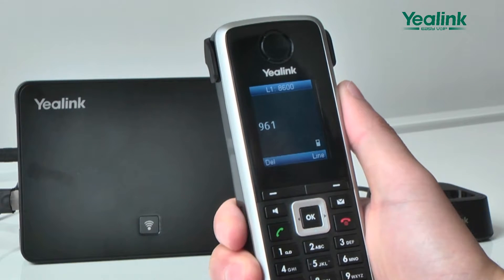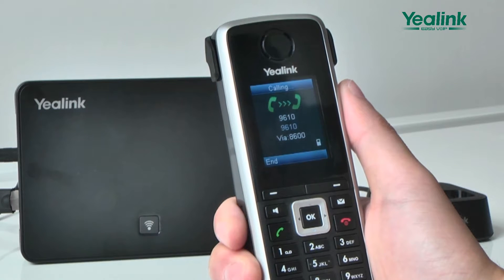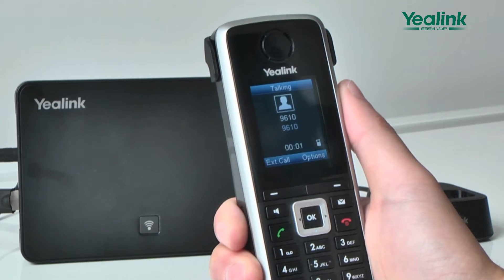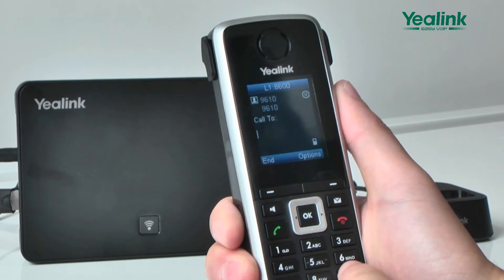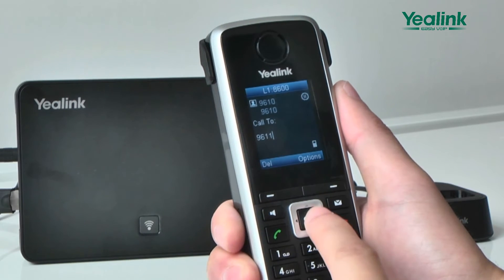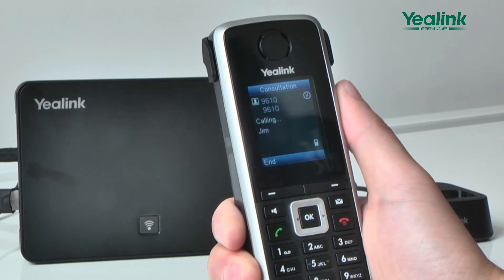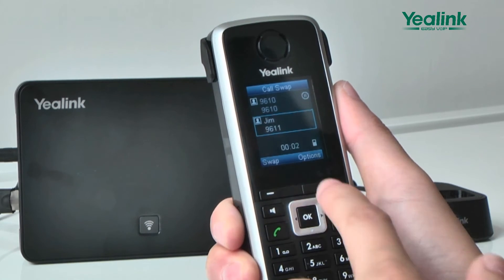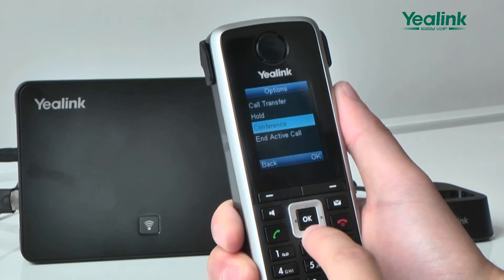W52P DECT IP Phone - Conference Calling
The Yealink DECT IP Phone W52P is a SIP Cordless Phone designed specifically for small businesses and SOHO operations in the market for cost-saving, scalable SIP-based mobile communications, featuring HD voice, PoE support and broad compatibility.